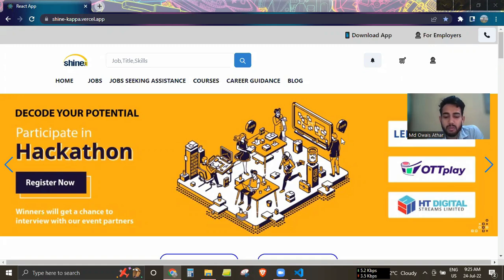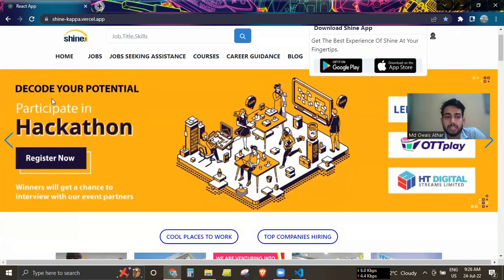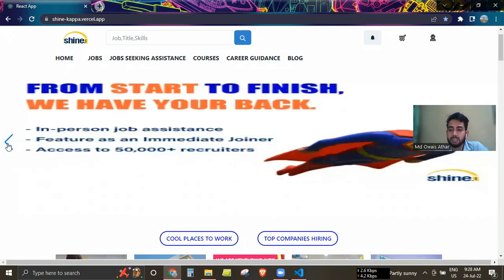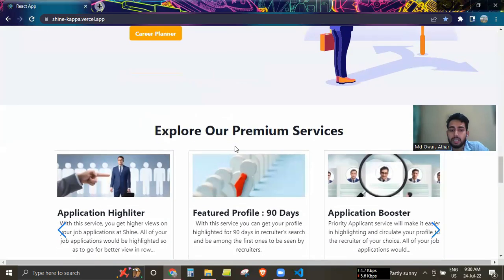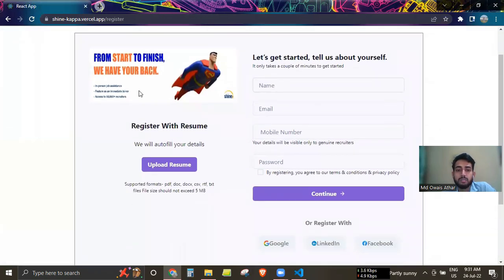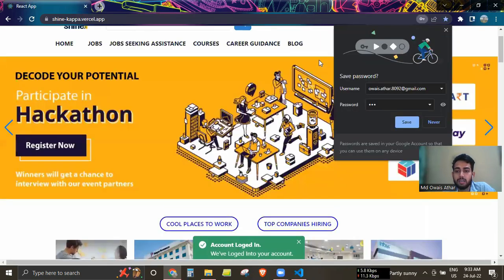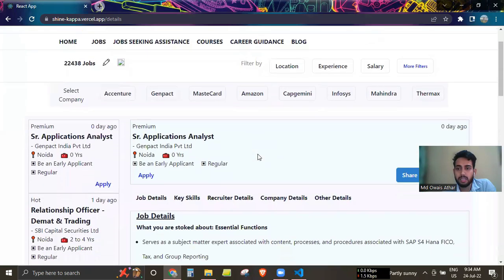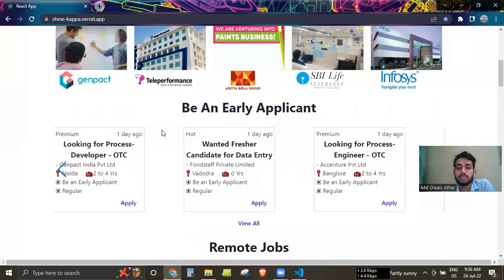How I Cloned Shine.com with React & Chakra UI | Full Project Walkthrough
Ever wondered how to build a production-grade job portal? In this video, I walk you through my Shine.com clone, explaining how I leveraged React and Chakra UI to build a pixel-perfect, responsive interface.

The Breakdown:
In this walkthrough, I’m not just showing code; I’m explaining the logic behind the UI. I’ll show you exactly where and why I used specific Chakra UI components to recreate the Shine experience.

What’s Inside:
Architecture Tour: How the project is structured for scalability.
Chakra UI Implementation: Pinpointing the exact components (Buttons, Modals, Flex layouts) used for the job portal look.
Pinpoint UI Features: How I replicated the core search and filter functionality.

Design System: Why Chakra UI was the perfect choice for a job portal's complex forms.

In this video, I’m doing a deep-dive walkthrough of my Shine.com clone. If you’ve ever wondered how to use React and Chakra UI to build a complex, professional-grade web application like a job portal, this video is for you! 🚀

I will show you the exact architecture of this project, explaining how I implemented the Pinpoint UI components and leveraged the power of Chakra UI’s design system to create a pixel-perfect replica of Shine.com. We focus on the implementation logic and UI structure so you can apply these techniques to your own portfolio projects.

Stay tuned until the end where I explain the most difficult part of the implementation—the dynamic filter system and responsive navigation bar—and how I solved it using Chakra UI's layout tools.

Timestamps:
0:00 - Project Showcase (The Final Result)
1:20 - Tech Stack Deep Dive
3:45 - Breaking Down the Job Search UI
6:10 - Chakra UI Component Implementation
9:30 - Key Lessons & UX Decisions

🛠️ Tech Stack Used:
Frontend: React.js
UI Framework: Chakra UI (Theming, Layout, Components)
Design Pattern: Pinpoint UI Implementation
Styling: CSS-in-JS (Chakra's Box, Flex, and Grid)

✅ LIKE this video if you found the UI breakdown helpful!

Shine Clone, React Project Showcase, Chakra UI Tutorial, Job Portal UI, Web Development Portfolio, Frontend Architecture, React Chakra UI, Pinpoint UI, UI/UX Implementation, React Component Breakdown, Software Portfolio.
Shine Clone, React JS Project walkthrough, Chakra UI Tutorial 2025, Job Portal UI Design, How to build a job portal, Frontend Developer Portfolio, React Chakra UI Explained, Pinpoint UI Components, Web Development Career, React Project for Resume, Coding Interview Projects, Advanced React UI, Building Shine.com Clone, Chakra UI Responsive Design, JavaScript Project Showcase.